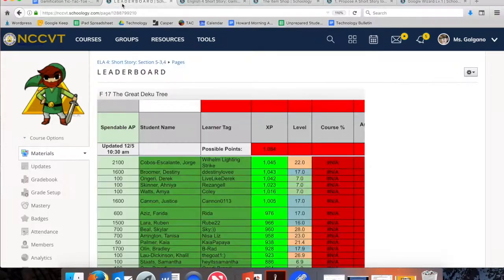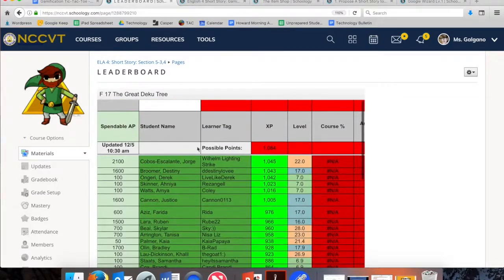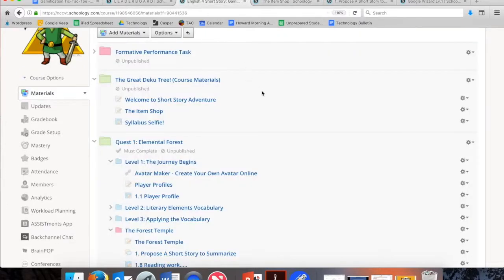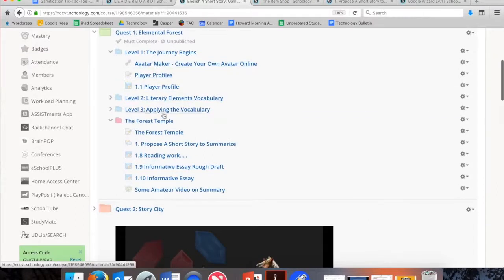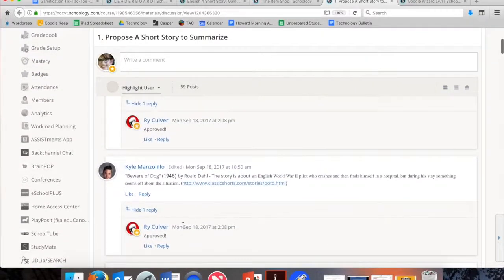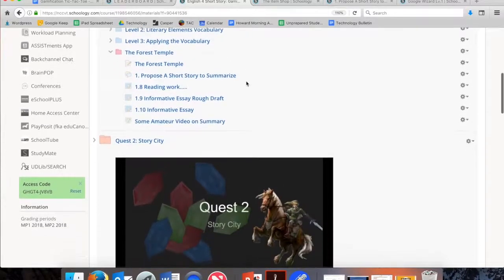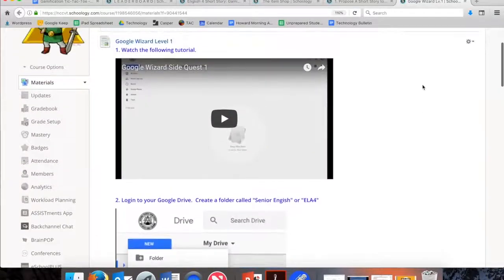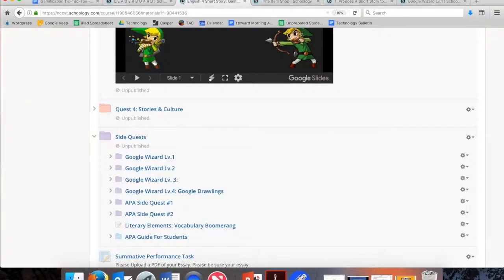A Gamified Course at St Georges